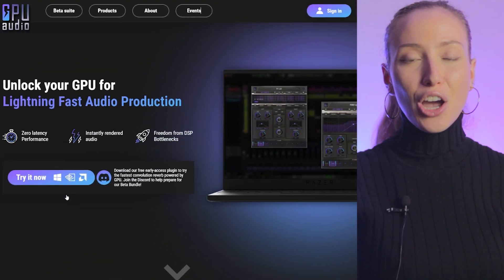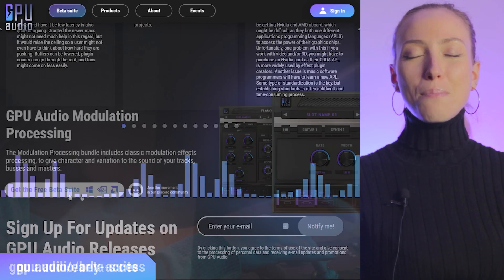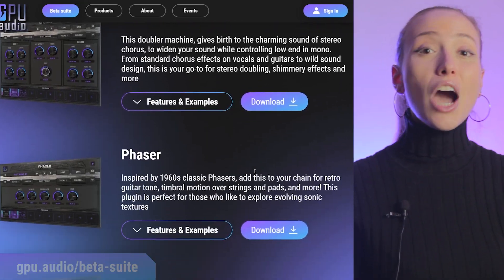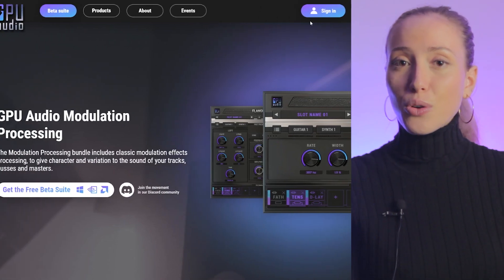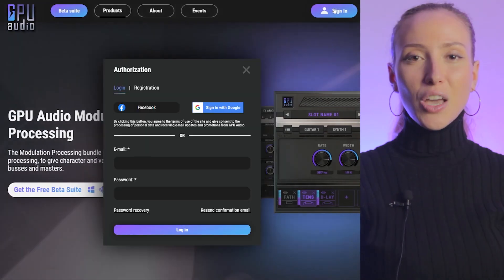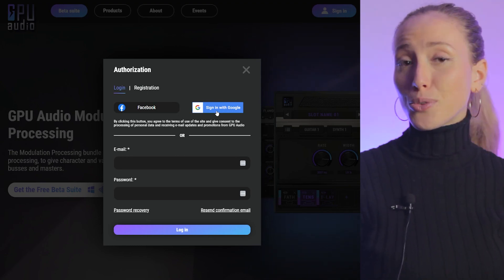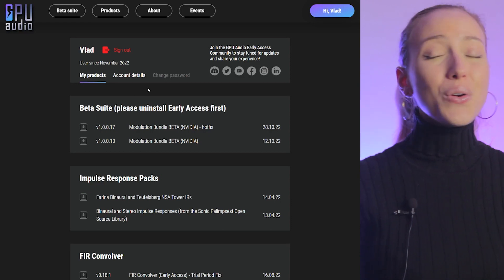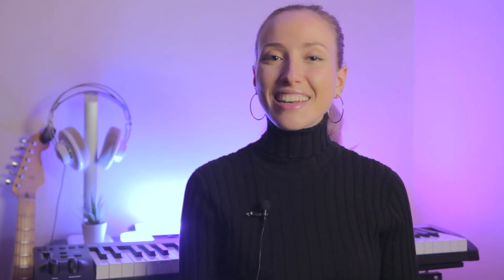November 2022 Update: How To Beta Test GPU Audio, News about our SDK, more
Hello GPU Audio community. It's been a crazy month, so let's get up to speed for all newcomers and current users/testers.

In this video, Valentina shares how to test GPU Audio, to help us improve performance and compatibility. Your participation will help GPU Audio become the next DSP processing standard for developers and producers like yourself, all over the world.

Finally, watch to the end for an announcement about our SDK and Developer Portal. We can't wait to share more with you.